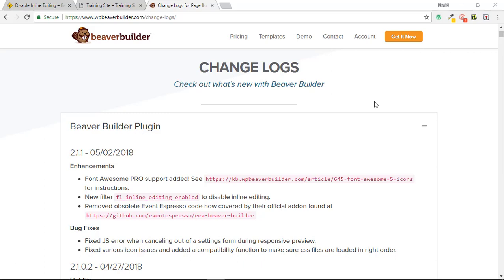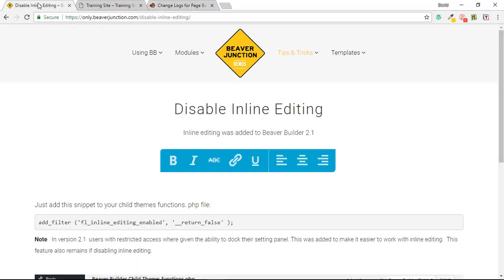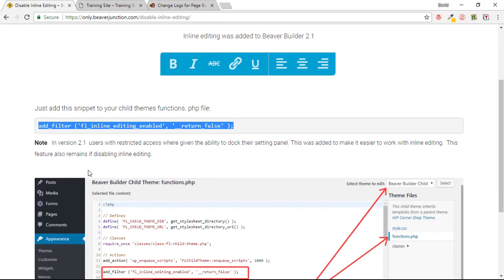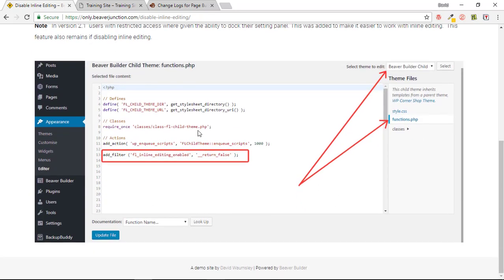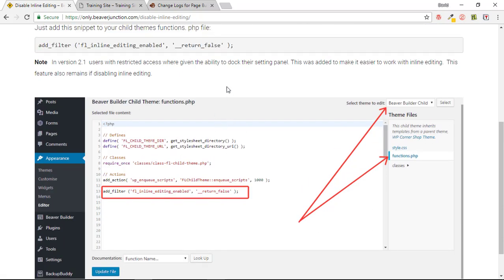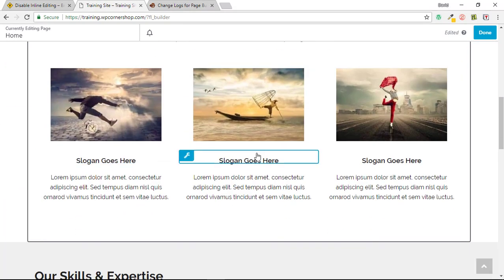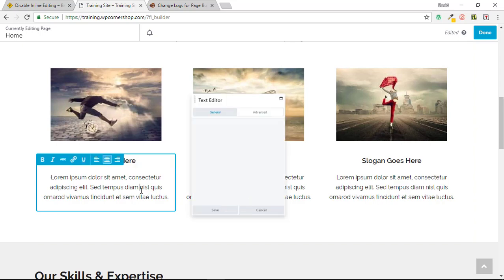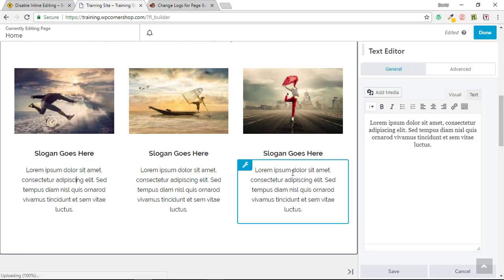How to Disable Beaver Builder's Inline Editing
A quick video to let you know that with Beaver Builder version 2.1.1 you can disable inline editing. Also an update on inline editing for those with restricted access.